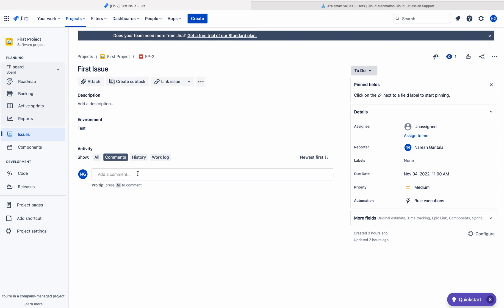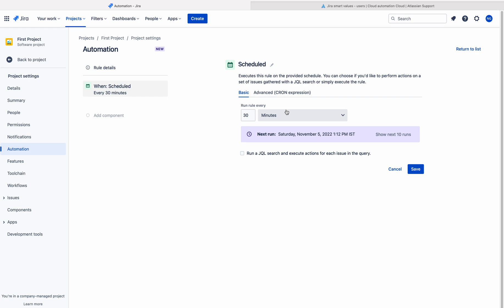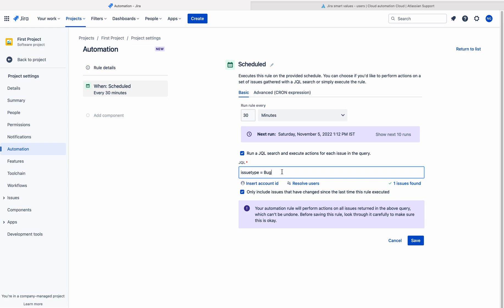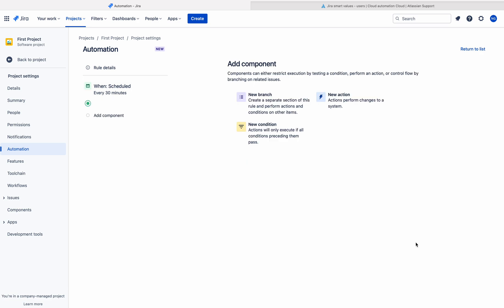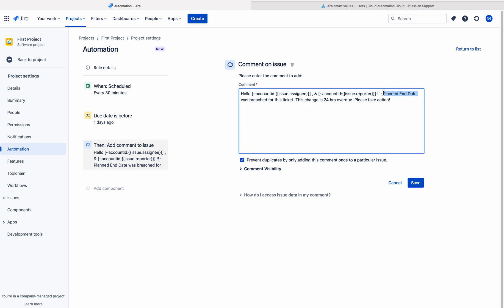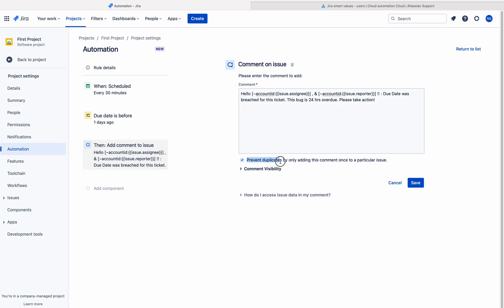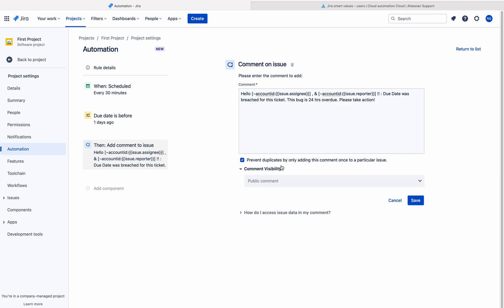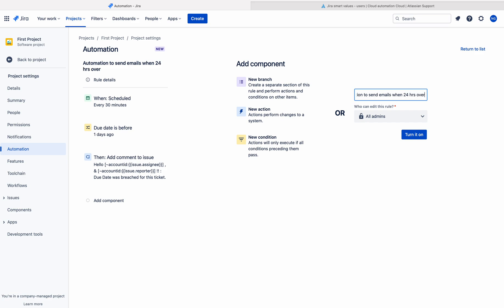Email to Assignee & Reporter when Due Date is Breached || Jira Administration || Jira Tutorial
This is the template of Jira Automation discussed in this video!!

Hello [~accountid:{{issue.assignee}}] , & [~accountid:{{issue.reporter}}] !! : Due Date was breached for this ticket. This bug is 24 hrs overdue. Please take action!